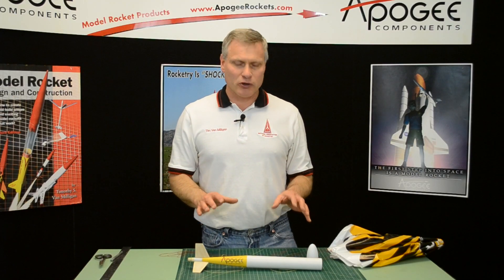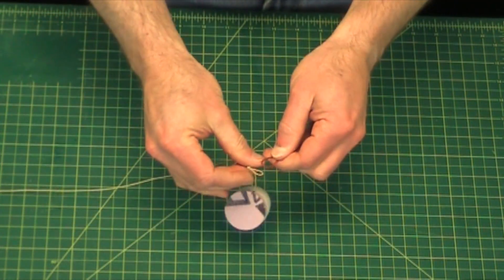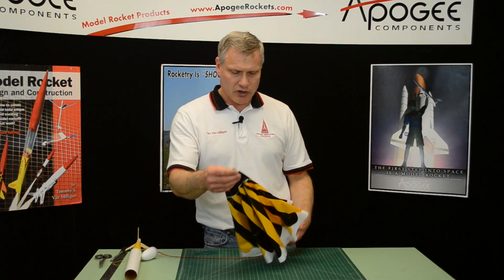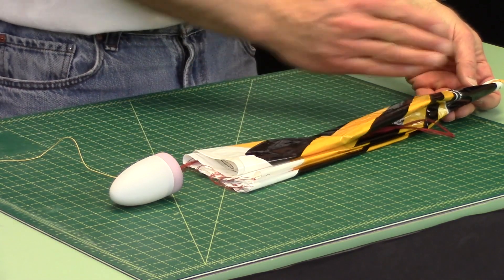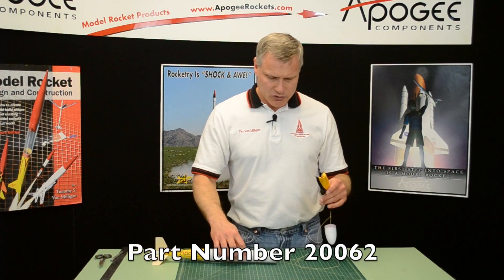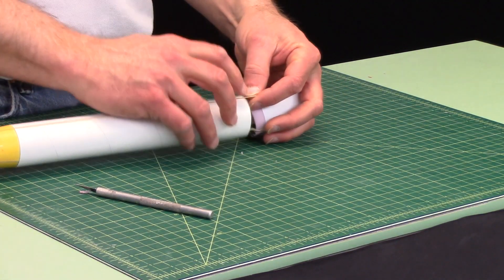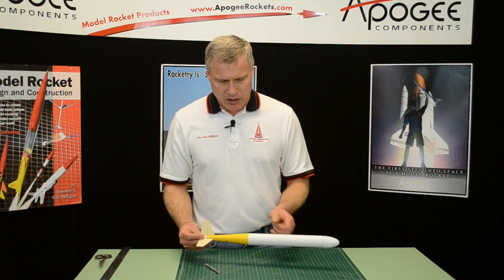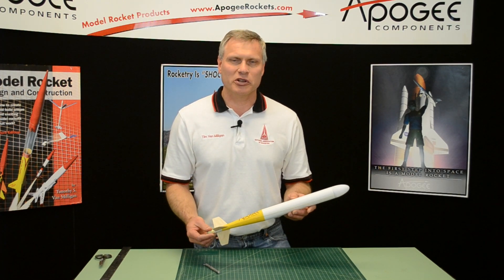FAI Parachute Duration Competition Rocket - 13: Preparation for Launch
This is the final installment in the series on building the FAI style parachute duration model. In this video, you'll see how to install the parachute and fold it in preparation for launch. You can get this kit from Apogee Components.